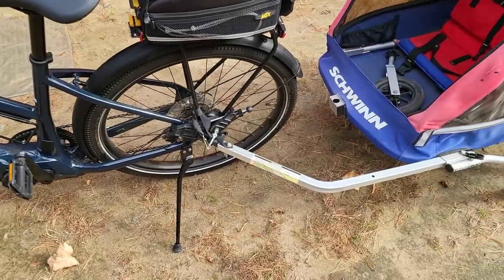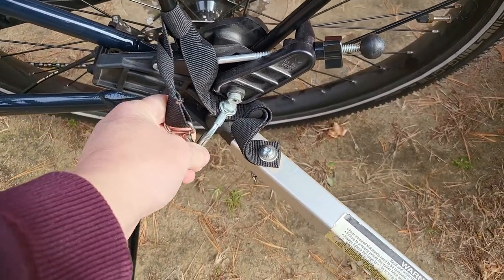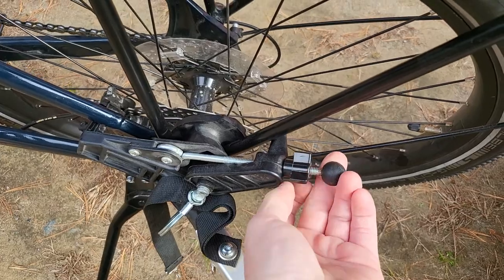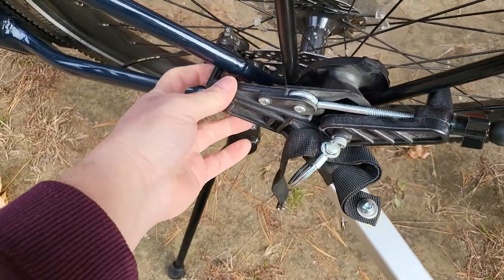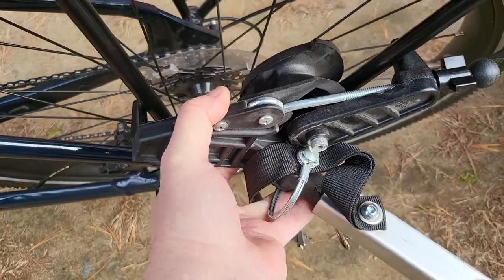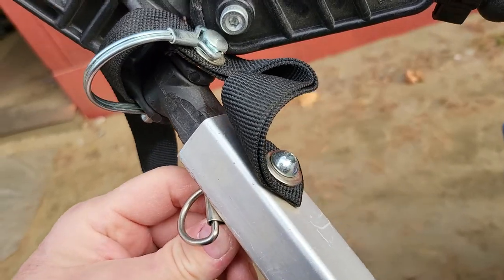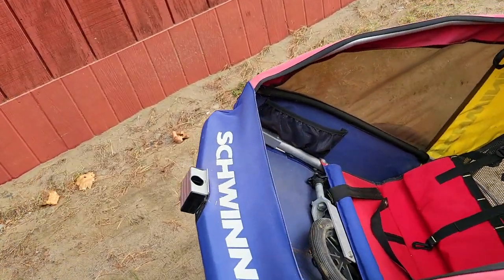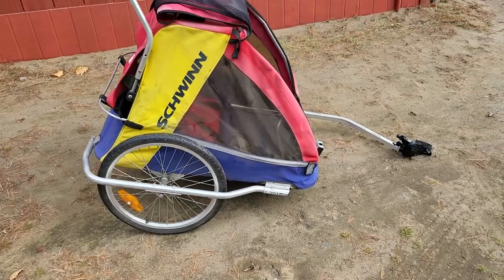Older Schwinn Joyrider possible way to connect to an e bike.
I bought this trailer used and have no manual. Todays manuals and videos seem focused on the new models which have different connectors. This is an older model by the looks which has A different connector which may sit on or connect to a rear rack. I am obviously not held to this but this is how it seems to want to connect to my bike please be careful and check with your dealer or with schwinn or some other way to make sure that you've got it connected properly to your bike but this is how it seemed to connect to my e bike. Not liable for any injuries caused by it.